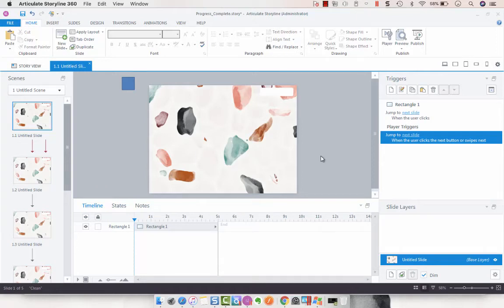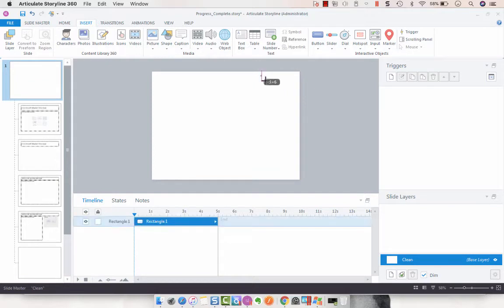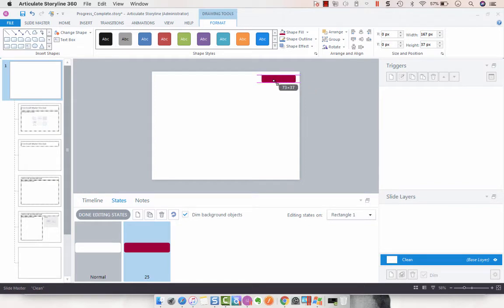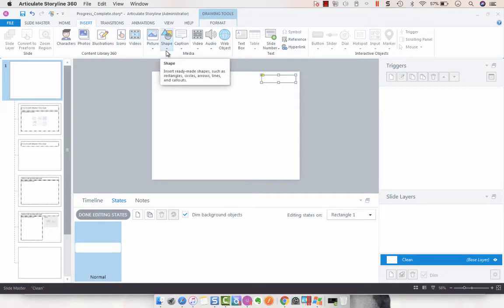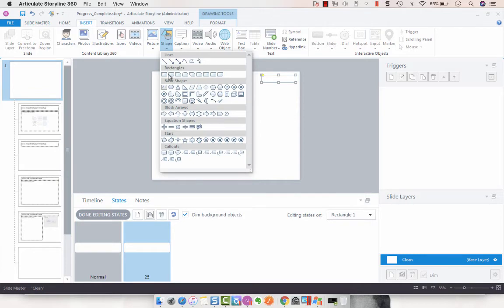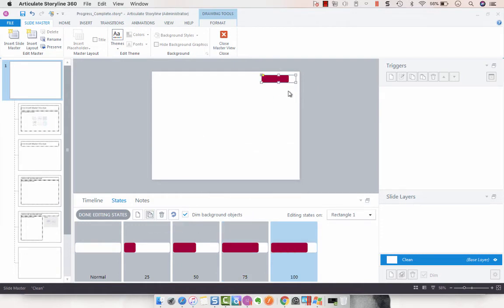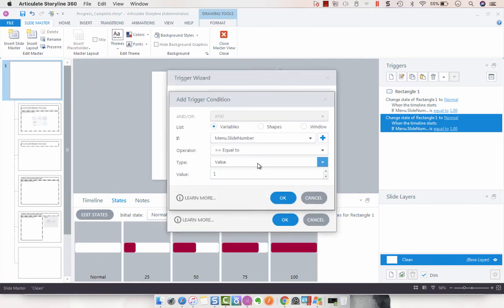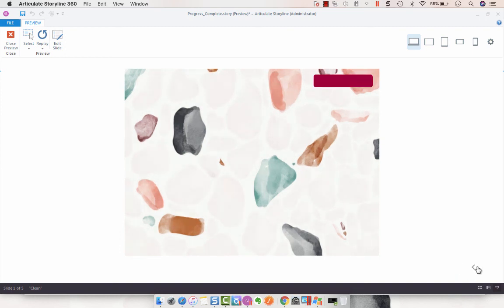Visual Progress Meter with Built In Variables in Articulate Storyline 360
When Articulate finally added Slide Number functionality to Storyline, I. Was. PUMPED! In this video, I'm showing you just one way (there are several) that you can use built-in variables, created for the slide number functionality, to create a visual progress meter in Articulate Storyline 360.